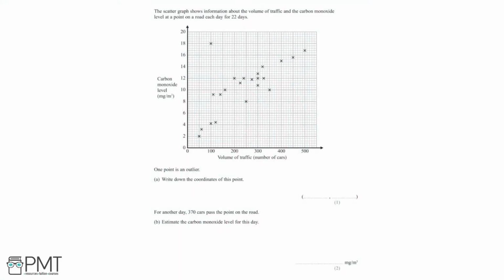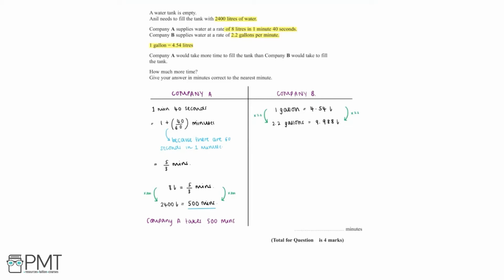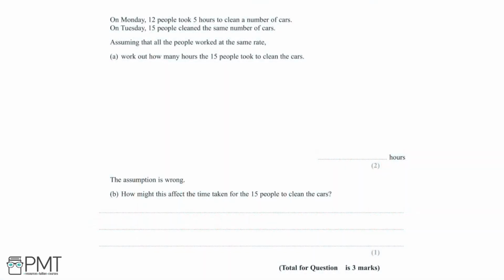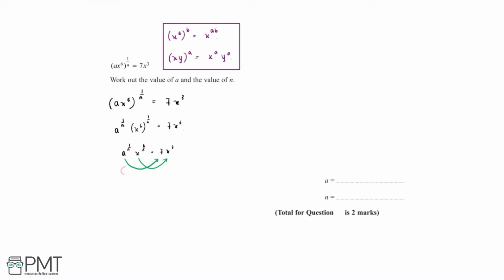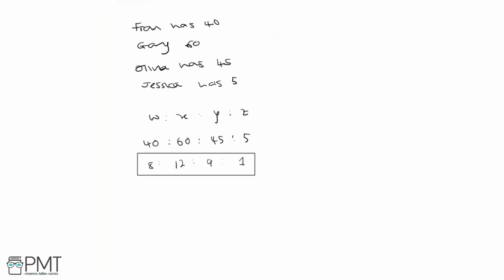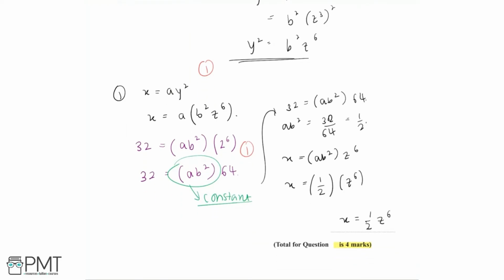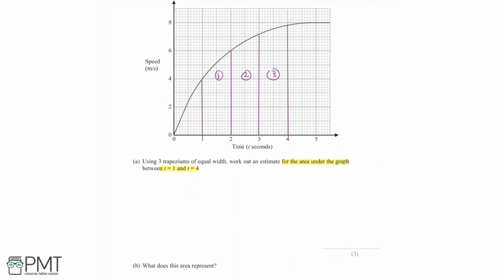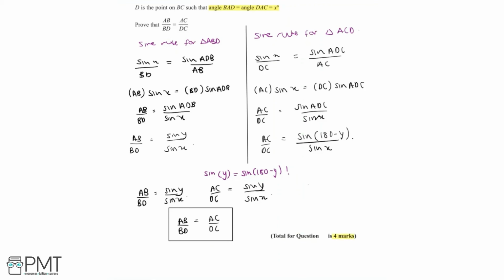Maths GCSE - November 2021 Paper 3 (H) | PMT Education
These are model solutions for Maths GCSE Paper 3 (H), November 2021 series.

You can download a PDF copy of the solutions, as well as the question paper and mark scheme for this and all other GCSE Maths Paper 3 papers You can also find other video solutions on this page.

0:00:00 Intro
0:00:09 Question 1 - Scatter Graphs
0:03:37 Question 2 - Ratio / Proportion
0:06:54 Question 3 - Standard Form
0:10:18 Question 4 - Conversions / Direct Proportions
0:14:42 Question 5 - Sequences
0:17:09 Question 6 - Probability of Events
0:21:06 Question 7 - Sectors, Segments and Arcs
0:23:59 Question 8 - Algebraic Direct and Inverse Proportions
0:25:30 Question 9 - Inverse Proportion
0:28:28 Question 10 - Similar (1D)
0:33:16 Question 11 - Error Intervals
0:36:04 Question 12 - Indices
0:39:55 Question 13 - Forming Equations from shape and coordinates
0:46:20 Question 14 - Ratio Problems
0:51:08 Question 15 - Rate of flow from graph
0:53:37 Question 16 - Solving Quadratic Equations
0:58:11 Question 17 - Algebraic Direct and Inverse Proportions
1:03:33 Question 18 - Vectors
1:08:30 Question 19 - Geometric Progression
1:12:06 Question 20 - Probability Expression
1:15:11 Question 21 - Velocity-time graphs
1:19:13 Question 22 - Algebraic Fractions
1:23:21 Question 23 - Sine Rule, Cosine Rule and Area

- and they're all totally free! These include detailed notes, flashcards, mind maps, definitions and questions by topic for GCSE Science, Geography and English. We are developing a new GCSE Maths revision section which is coming soon!